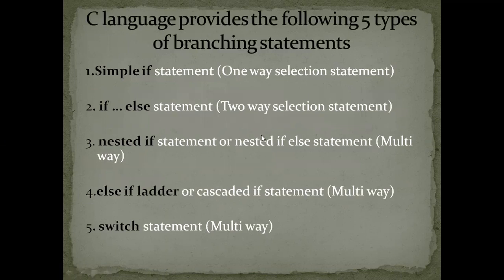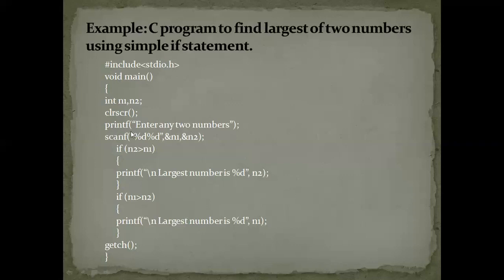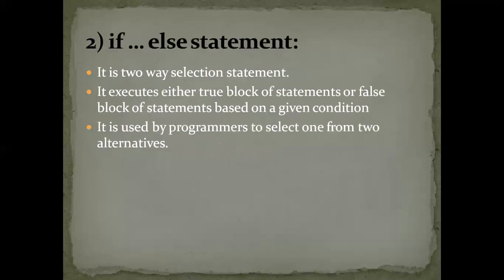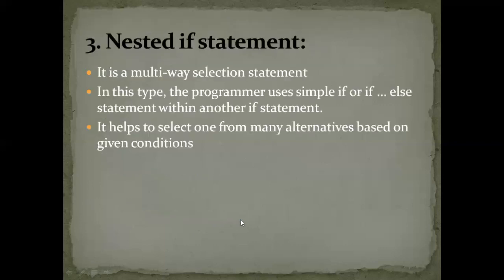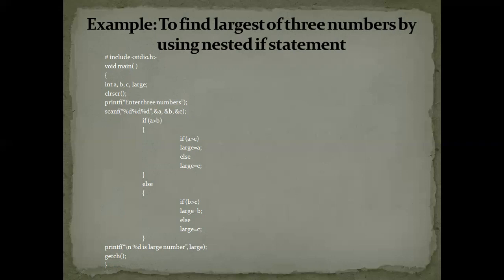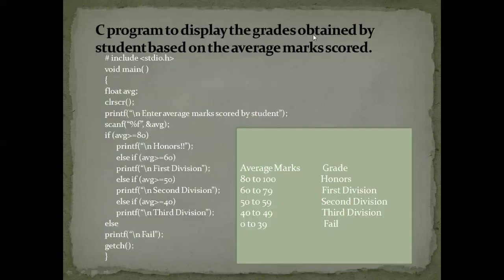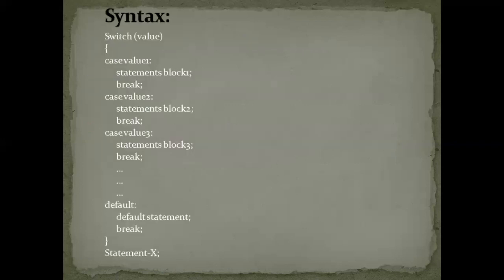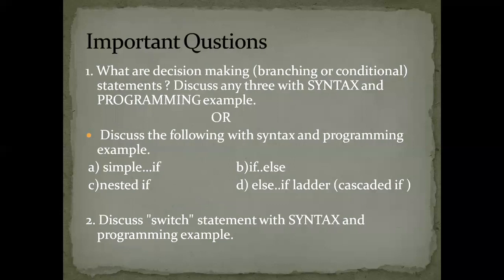1 Branching Statements C Programming By Prof Sahebgouda R PatilMODULE II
Introduction | Simple if statement | if … else | nested if | else if ladder |switch Statements